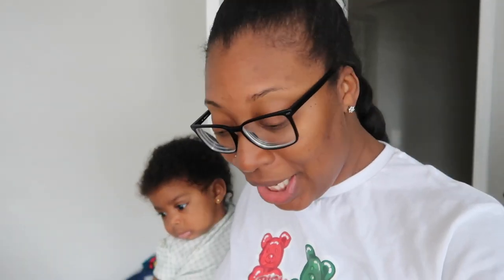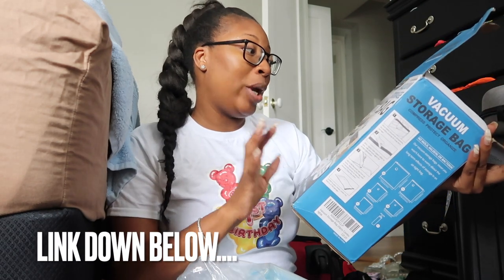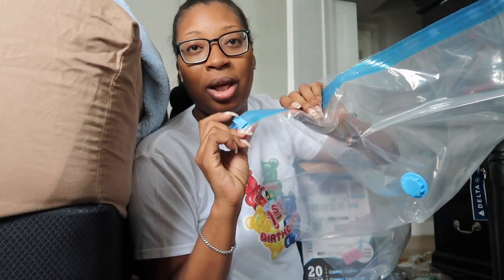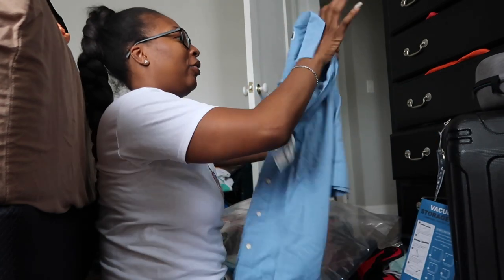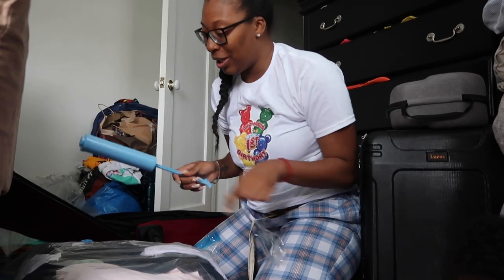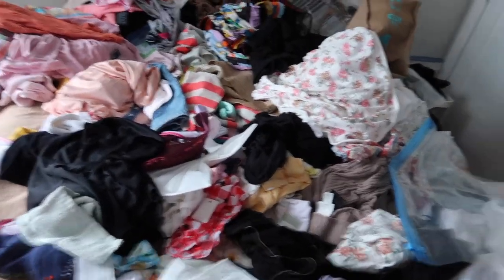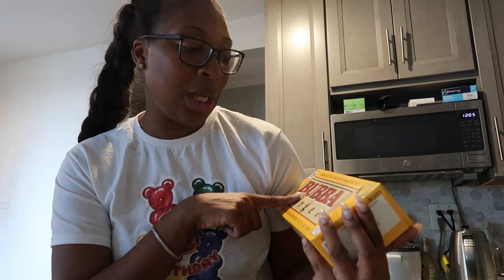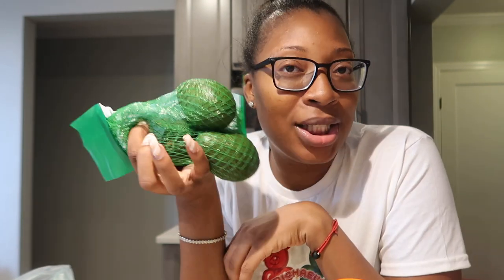Going Back To Panama | The Best Way To Pack For The Most Space| Storage Bags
The best way to pack for the most strorage

VGIRL LINKS
Vacuum Storage Bags

$VGIRLTV

My Vlogging Camera

My Photography Camera

Stylus pen

Portable Light

SUPERFOOD SCRUB